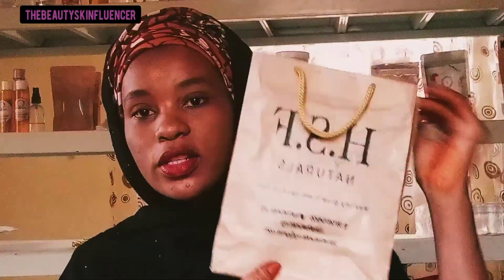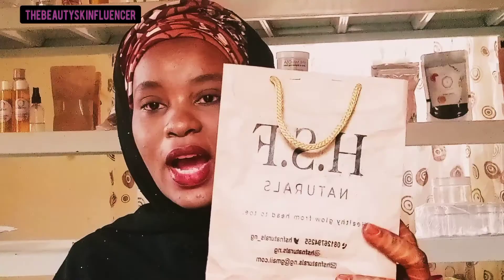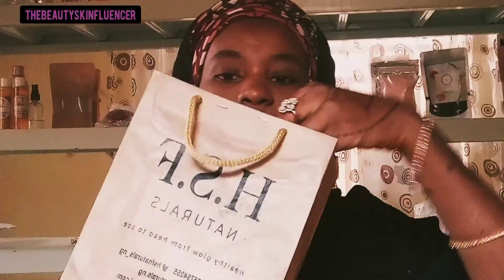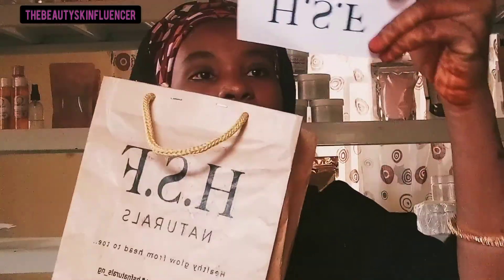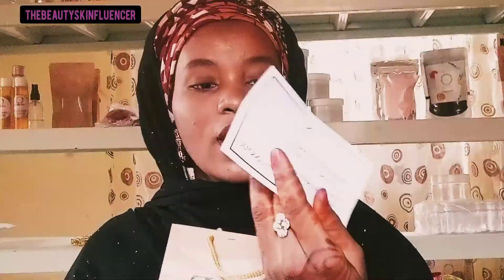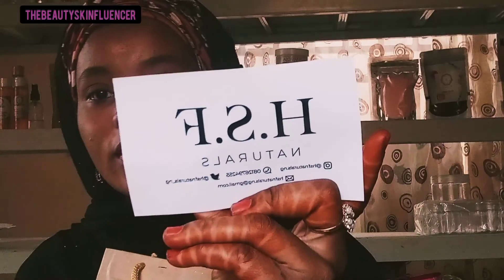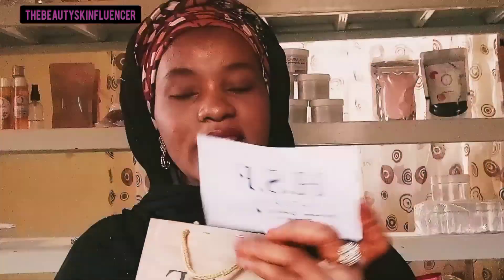Unboxing Skincare Products ~ HSF NATURALS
In this video I unboxed some skincare products I got from HSF NATURALS; a facial scrub and moringa oil. I hope you enjoy watching it.

PS: The code isn't a kickback code (I don't get any commission when u purchase)

Link to Purchase products ;